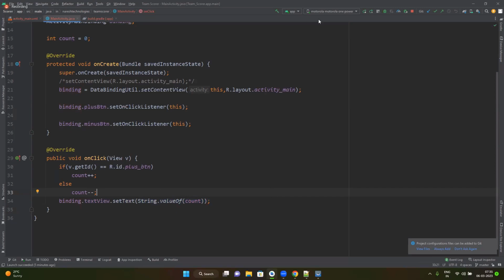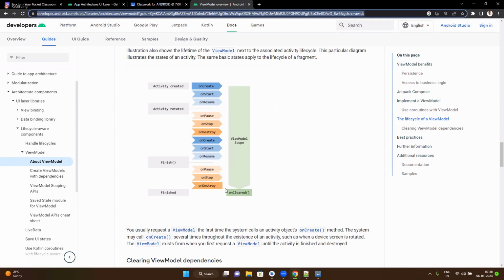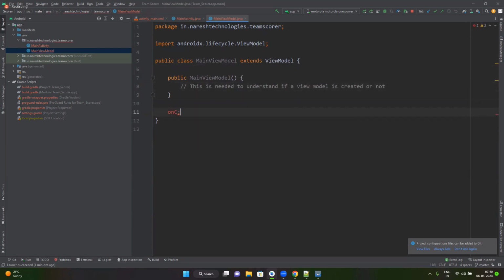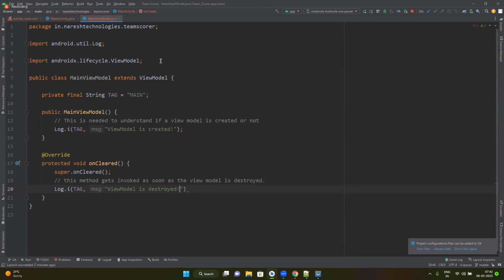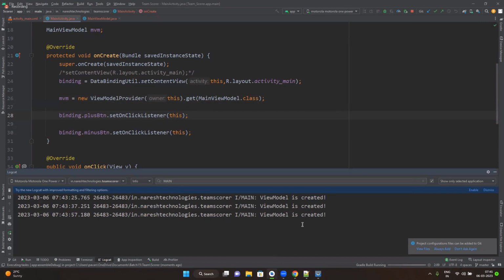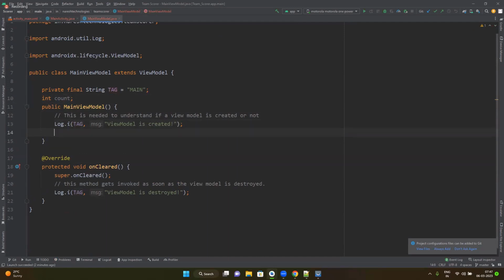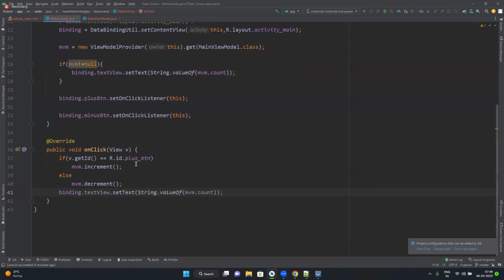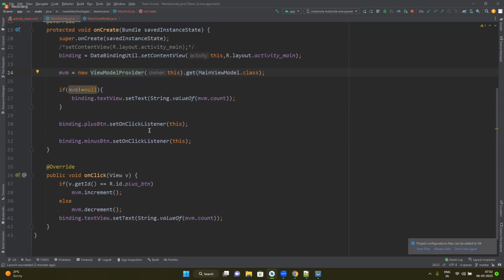DAY 30 || CLASS || ITWORLD